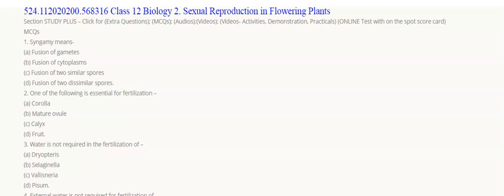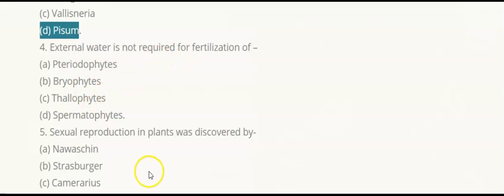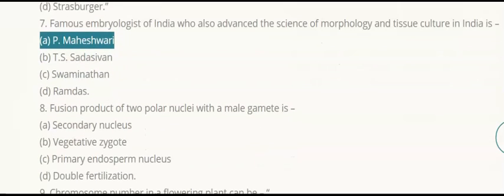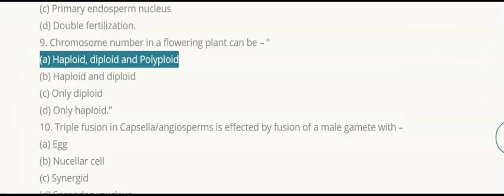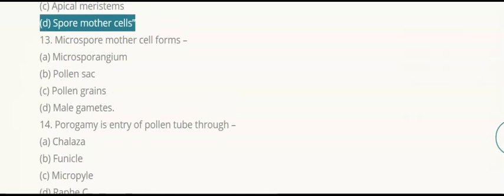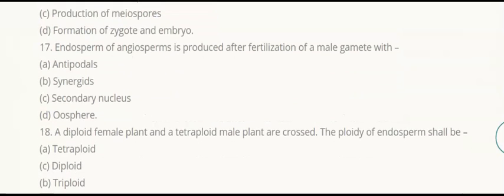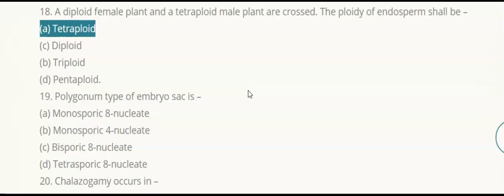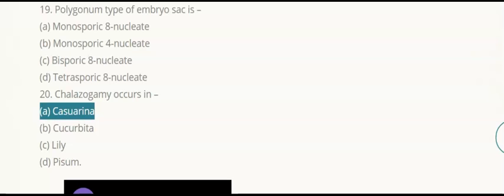RKSVIRTUALS77 524 112020200 568316 22